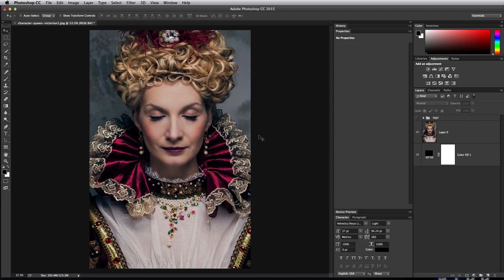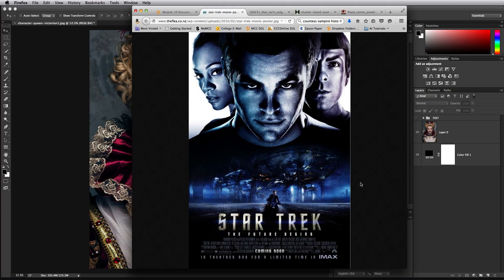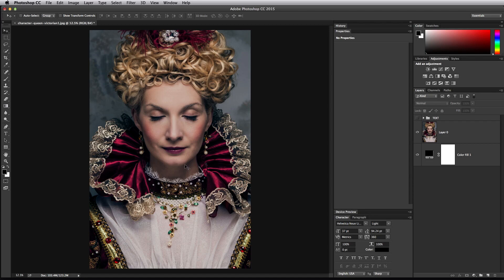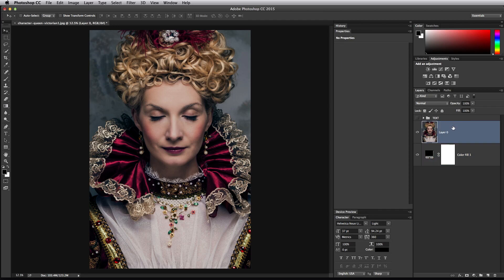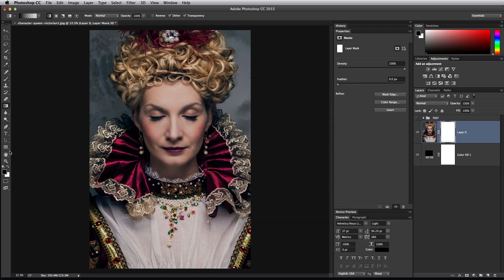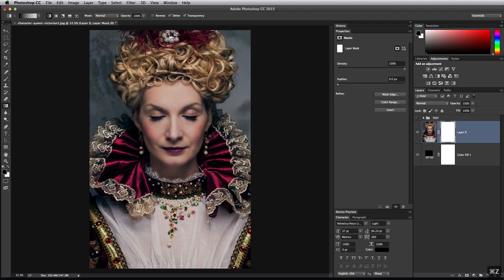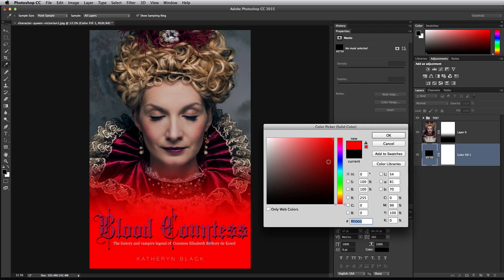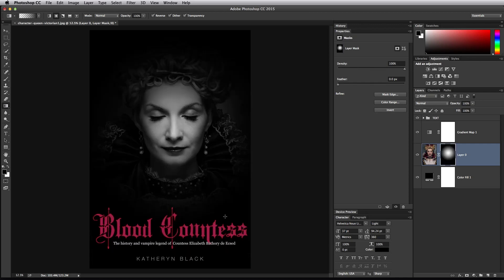How to blur or fade edges in Photoshop CC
Learn how to fade the edges of images in Photoshop using layer masks and the gradient tool to create transparency.